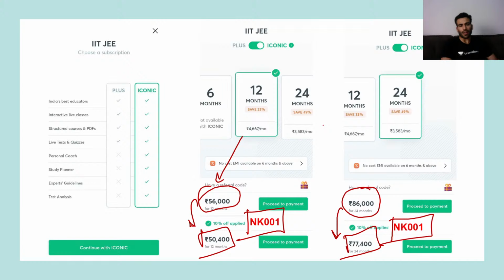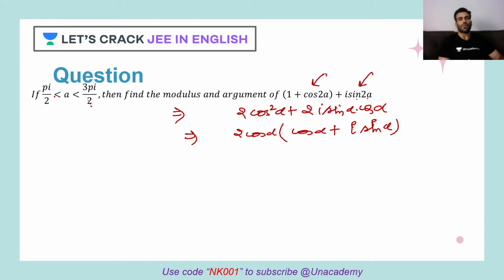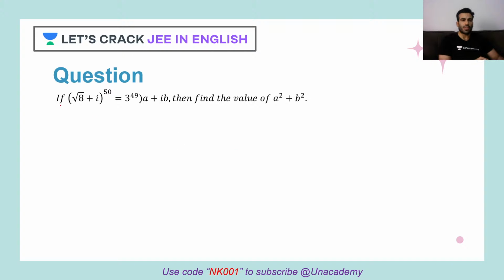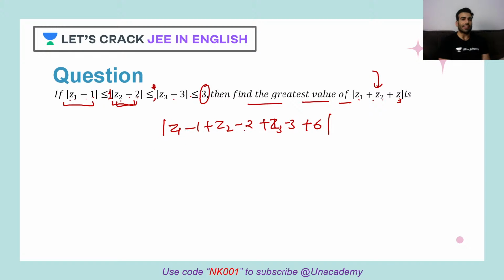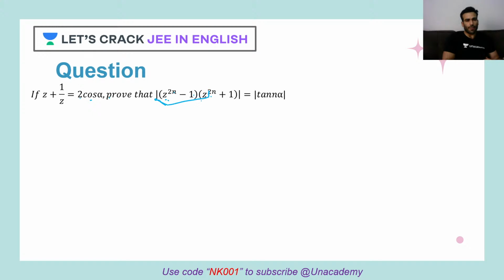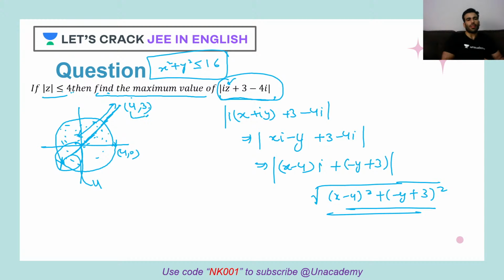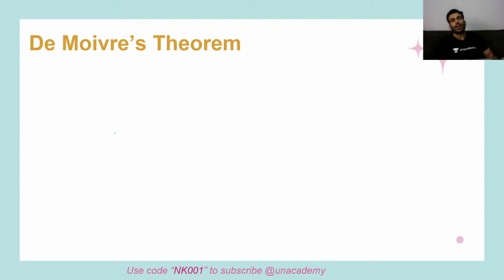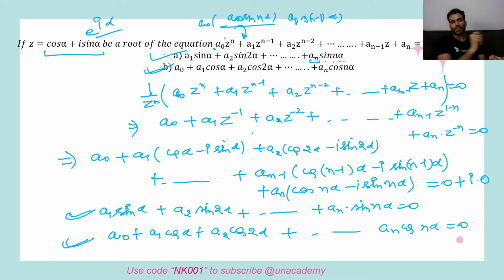L4: Concept of Complex Numbers for JEE | Part-4 | JEE-Maths | Nishant Kkhanduja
This session covers Concept of Complex Numbers for JEE | Part-4 |  by Nishant Khanduja. It is a very important part of the Maths syllabus for JEE 2021. Learn about which questions are important for clearing JEE 2021 and clear all your doubts in this session by Nishant Khanduja.

" Nishant Khanduja and more top educators are teaching live on Unacademy Subscription.

Unacademy Subscription Benefits:
1. Learn from your favorite Educator
2. Dedicated DOUBT sessions
3. One Subscription, Unlimited Access
4. Real-time interaction with Educators
5. You can ask doubts in live classes
6. Limited students
7. Download the videos & watch offline"